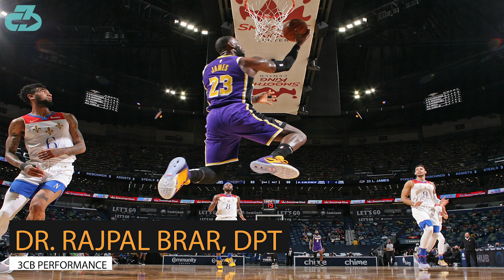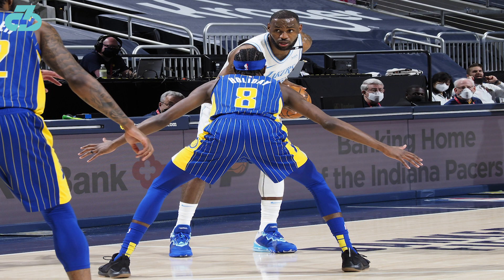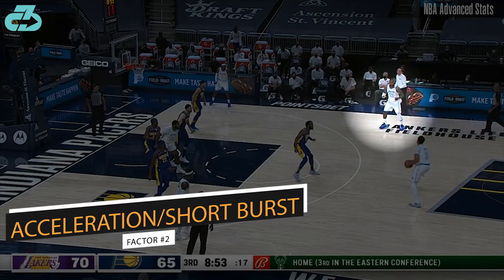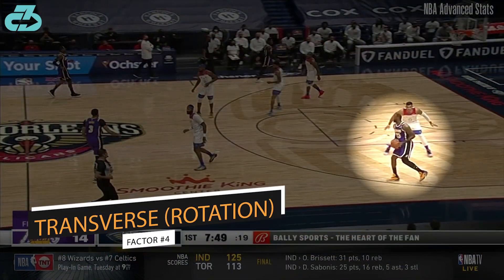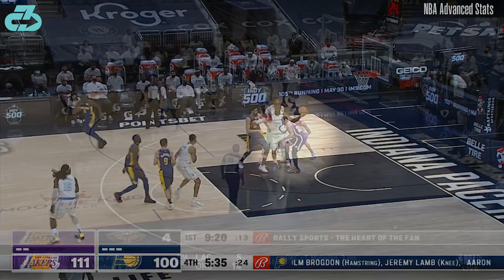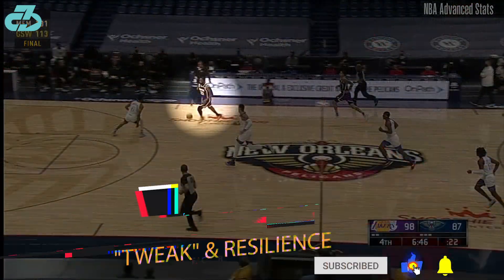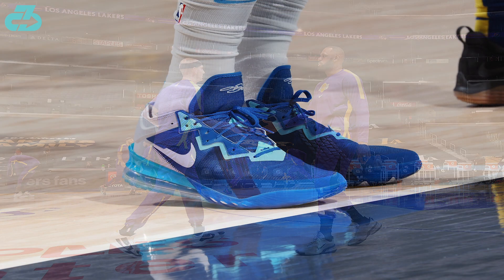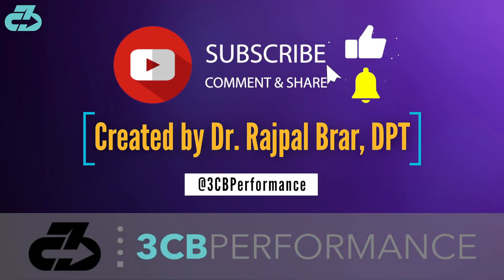How Healthy is LeBron James Heading Into the Playoffs? Expert Explains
Lakers movement & medical expert Dr.Raj, DPT details LeBron James health and readiness heading into the playoffs based on a 8-tiered movement analysis from LeBron’s first two games back after missing six games due to ankle soreness after his initial return from a right high ankle sprain and suffering a “tweak” during the New Orleans Pelicans game |  How Healthy is LeBron James Heading Into the Playoffs? Expert Explains | Lakers analysis

For reference, I’m a sports scientist, youth basketball coach, DPT (Doctor of Physio), movement expert, researcher, mindfulness enthusiast and owner of 3CB Performance —providing sports medicine, performance, and mindfulness services online and in-person at clinics in West LA and Valencia, CA.

Here’s a table of contents:
- 0:00 The lead-in
- 0:40 Top end speed
- 0:55 Acceleration/short burst
- 1:11 Lateral (side to side)
- 1:23 Transverse (rotation)
- 1:35 Jumping/landing
- 1:49 Contact/leverage
- 2:01 Confidence/fluidity
- 2:32 “Tweak” and resilience
- 2:58 What % is Bron?
- 3:17 Outro

Welcome it’s Raj from 3CB.

Lakers superstar LeBron James played in the Lakers final 2 regular season games after missing six games due to ankle soreness that manifested after his initial return from a high ankle sprain. I’ve spoken on the soreness itself in-depth and you can watch that video for more information on it.

The key question considering Bron’s tumultuous return and “tweak” at the end of the Pelicans game is - how healthy is the right ankle?

I took a detailed look at his two games back - particularly how he progressed from game 1 to game 2 - through the lens of 8 movement components to gauge where he’s at physically and mentally.

Straight line sprint

Bron was measured with his sprints in game 1 but ramped them up to a different level in game 2.

Short burst/acceleration

Bron was clearly hesitant bursting off his right ankle in game 1 - accelerating relatively flat footed on the right - but he didn’t show much of that hesitance in game 2, accelerating hard downhill off his right forefoot.

Lateral (side to side)

LeBron used the lateral side-step off the right leg into his jumper in game 1 but in game 2, he was loading the right ankle for full-weight cuts as well.

Rotational (transverse)

Bron really limited his rotation on the right ankle in game 1 but in game 2 he was rotating directly off the ankle while in traffic.

Landing

Bron didn’t jump directly off his right foot during the 2 games - and that’s not abnormal for him, he’s predominantly a single-leg left-footed jumper - but in game 2, he was landing solely on the right ankle without hesitation.

Contact/leverage

Bron engaged in a controlled manner in game 1 but in game 2, he was back to dishing out contact and punishing players.

Confidence

LeBron’s comfort level in game 1 was pretty good, to the tune of even pulling off an homage to THT’s half-step gather and reverse right hand layup, but that confidence and comfort in game 2 was a few notches higher, showing off multiple dimensions of his game including this sprint into a deceleration and change of direction and this active rotation and steal into an active sprint and leaping no-look to AD

Resilience

LeBron “tweaked” his ankle at the tail-end of the Pelicans game when he landed on a defender’s foot. Following the game, both Bron and Coach Vogel said it wasn’t a big deal and the next day, LeBron reported only a “little soreness”.

Bron’s ankle’s response is a very good sign because taking these little tweaks and knocks while playing in a back to back and coming out no worse for wear is a key indicator of the ankle’s resilience, capacity, and overall readiness.

Based on these factors, I’d estimate LeBron’s health and fitness around 80%. His first game back was clearly a feeling out process and he jumped up to another level in game 2.  However, there’s still progress to be made, particularly as game intensity ramps up into the play-in and playoffs.